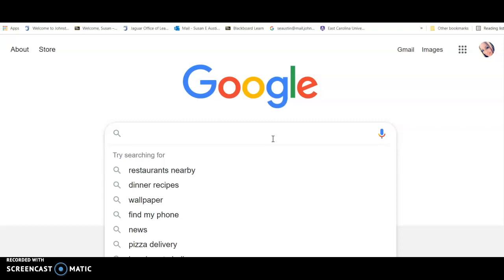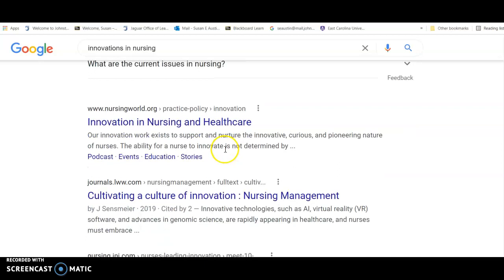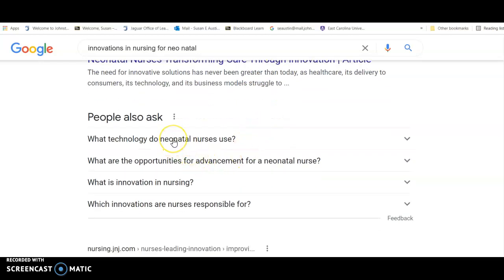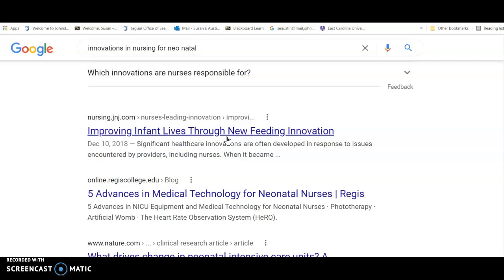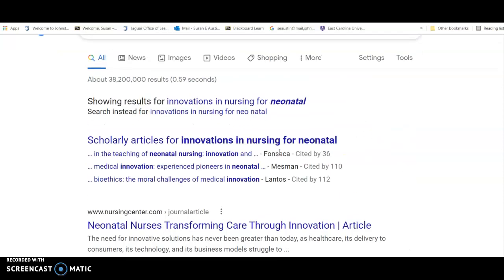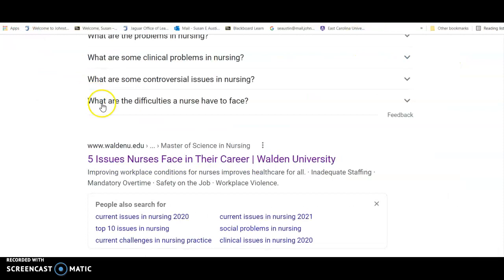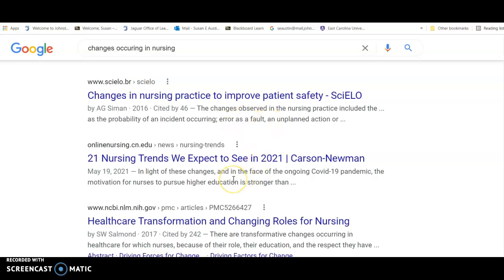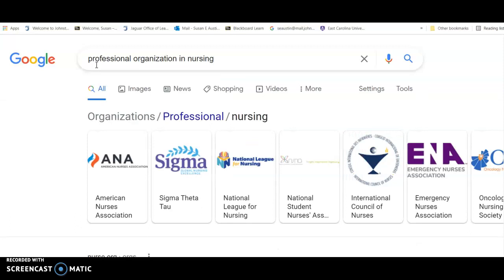Preliminary Research/Google & Google Scholar